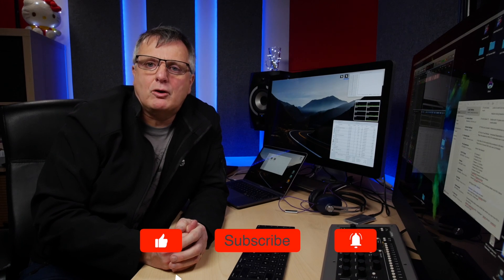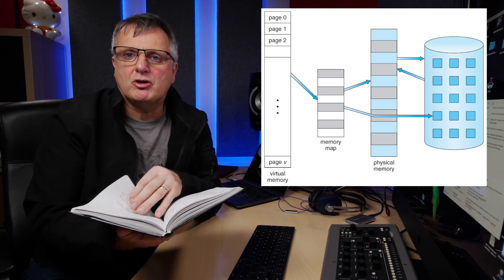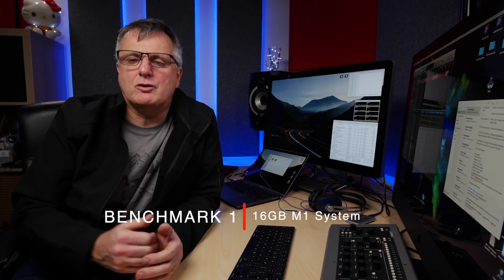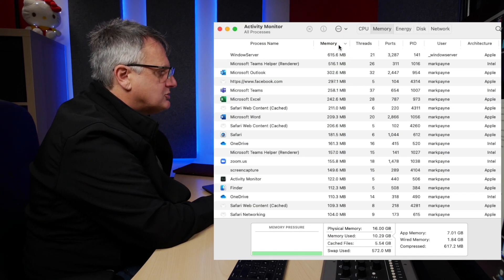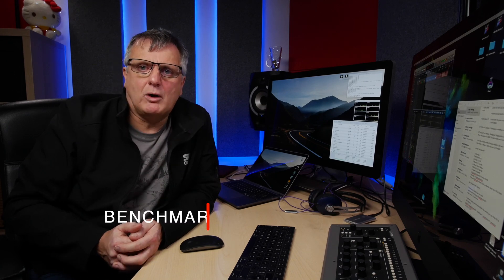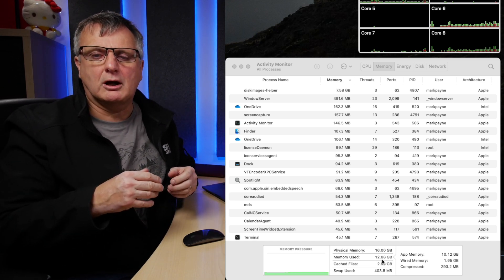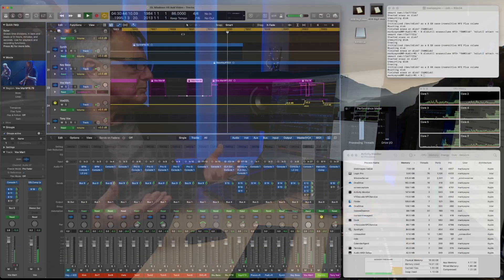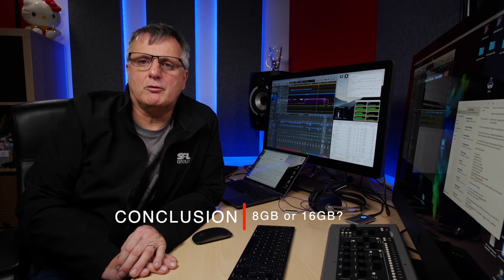MacBook Pro M1 2021 8GB vs 16GB? Memory for Music Production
Is the stock 8GB RAM configuration going to be enough for the new Apple Silicon M1 MacBook Pro or should you be specifying 16GB RAM? If you are a media creative using Final Cut Pro or Logic Pro X , you will find this video invaluable in helping you to evaluate the issues of memory pressure. Mark uses real benchmarks running FCP on both 8BG and 16GB M1 Systems.

0:00 Intro
0:37 - Scope of This Session
0:55 - Virtual Memory Theory
3:08 - Benchmarking a 16GB M1 with Logic Pro
6:00 - Benchmarking the 8GB M1 System with Logic Pro
6:23 - How to Build and Populate a RAM Drive
8:01 - Running Logic Pro during Memory Pressure
9:08 - Pile on the Memory Pressure in a 8GB System
9:59 - Conclusions

Notes:

It is surprising just how capable the base 8GB RAM Apple Mac Book Pro M1 actually is. I think a lot of this is down to how close coupled the memory is to the CPU cores in the SOC (System On Chip) architechture at the heart of M1.

Memory pressure is a function of comparing current free memory resources to the anticipated need for memory growth. If a system is not under memory pressure then there is no reason to expect an 16GB system to out-perform a 8GB system.

However, modern media programs like Logic Pro X create large memory structures and shared buffers. In this session I show that Logic alone can pretty much use most of the resources of the 8GB system. Such a system is still very comfortable but we see that adding office productivity tools like MS Outlook, Teams, Work and Excel together with Zoom and Safari will push the Virtual Memory system over the line into memory pressure.

The M1 cores are so advanced in allocation of CPU resources, it would be such a shame to be short on RAM. For this reason, I would highly recommend purchasing the M1 system with 16GB of system memory. Remember also that the 8 GPU's on chip also share the same unified memory.

I can already feel that this MacBook Pro M1 Apple Silicon machine may well be the best computer I have ever owned (and I have owned a few!). The extra memory upgrade from 8GB to 16GB will cost around £200 GBP (or $200 USD). When you come to sell the MacBook on in the future you will see half of this back!

These M1 systems are going to hold their value. The battery life means that we are subjecting the lithium cells to probably half the number of cycles for any given time period. This will only help the longevity of the machines and their resale value.

It matters not what a thing costs.. Cost of ownership = (The Price You Pay - The Price You Sell At) ... Don't buy a thing cheap, only to buy it twice.

If you are reading this then I think you are a creative, audio head or "Vidiot" or similar. The guys and girls running MS Teams, Office and Zoom will be fine on 8GB. We are worth so much more ;-)

Mark